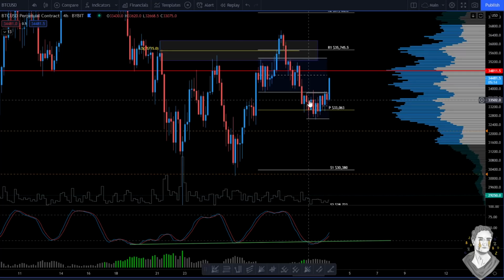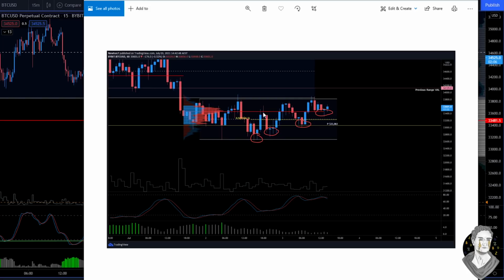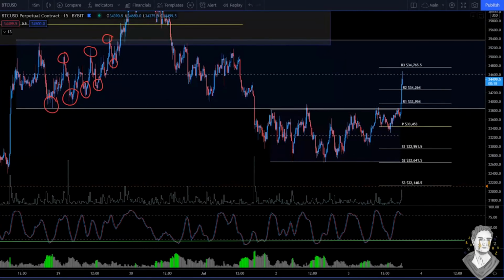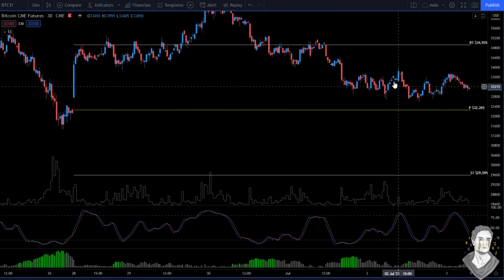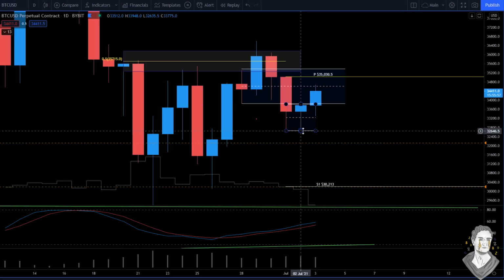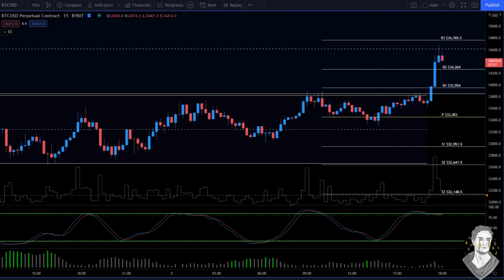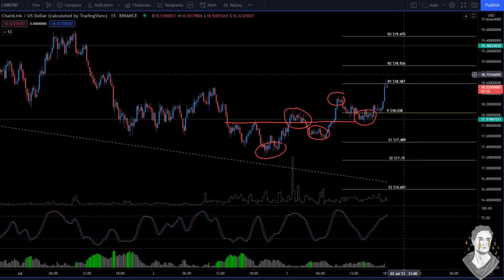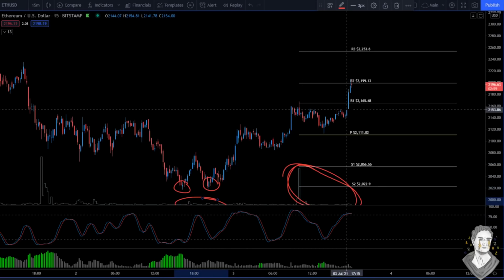*ALERT* BITCOIN BULLS BACK!? BTC ETH LINK Price Prediction, Technical Analysis, Targets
👉Intro Credit: @naiiveclub

⏰  Contents of this video:
00:00 Intro
1:00 Bitcoin Technical Analysis TODAY
Ethereum Technical Analysis
Chainlink Technical Analysis